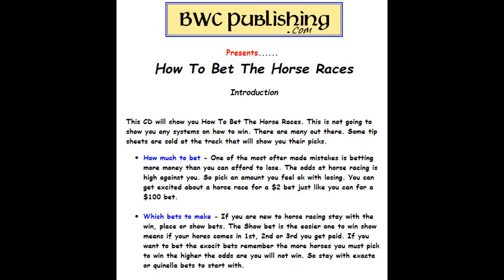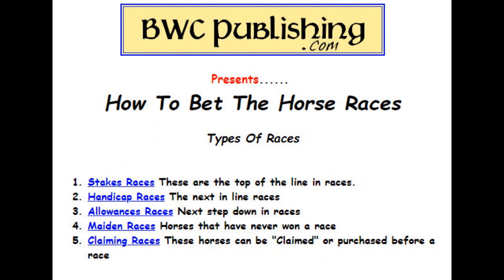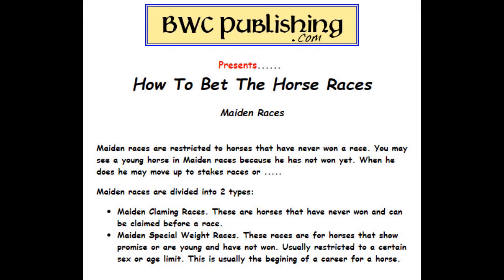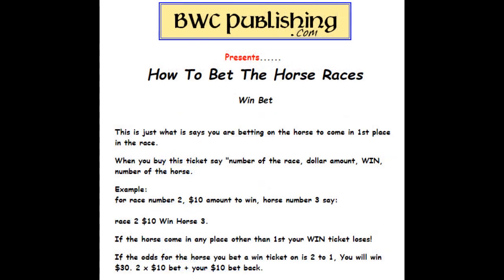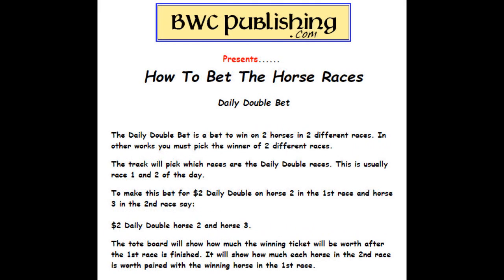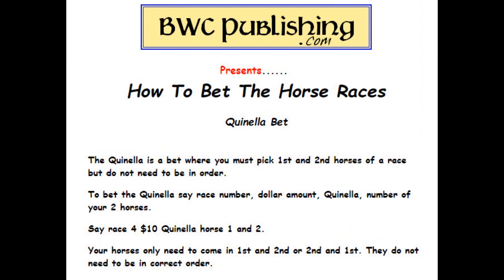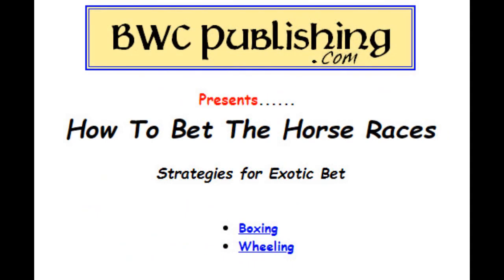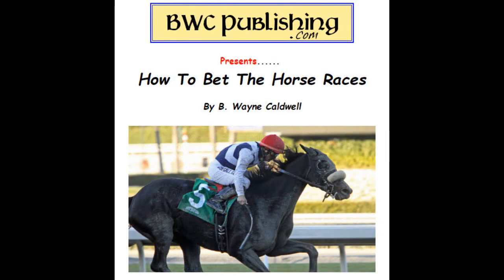How to Bet Horse Races Win, Place, Show, Double, Exacta and More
This video will show you How to Bet Horses - Win, Place, Show Daily Double, exacta and more. We show you what each bet is and how to bet it.

You will be betting like a pro after watching this video. You can watch the Kentucky Derby and know what is happening. You can even win money on the horse races. There are now online betting parlors you can place a bet on.

This CD is forsale at my website or ebay store.